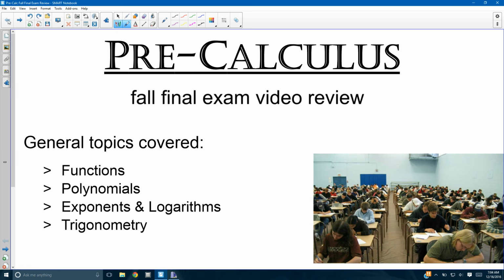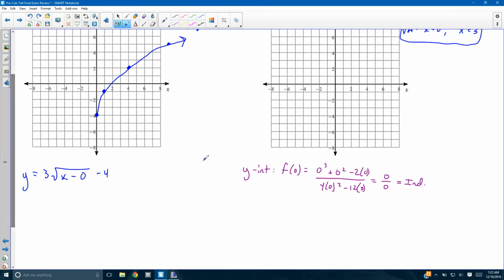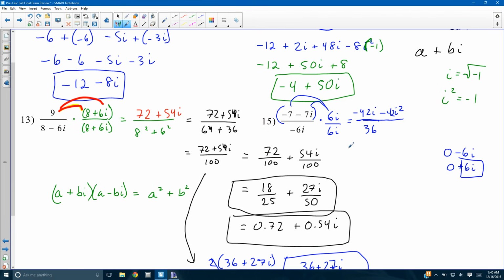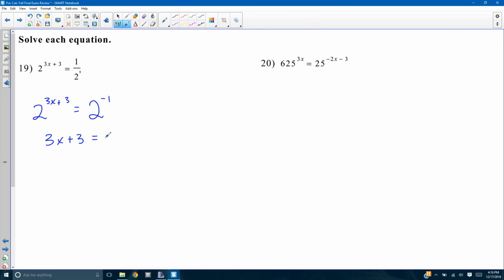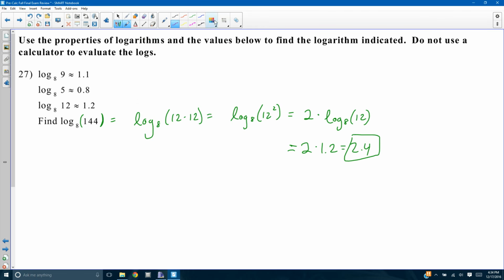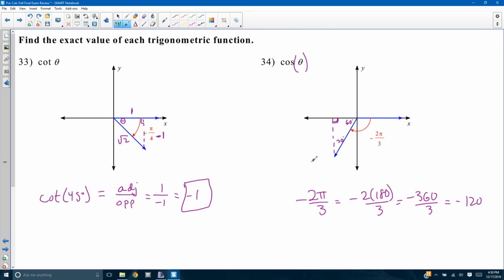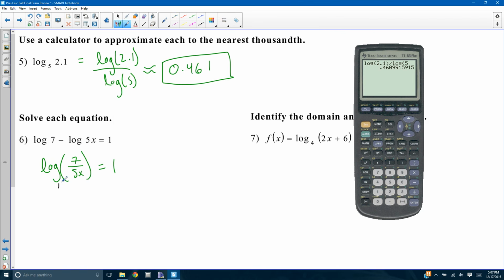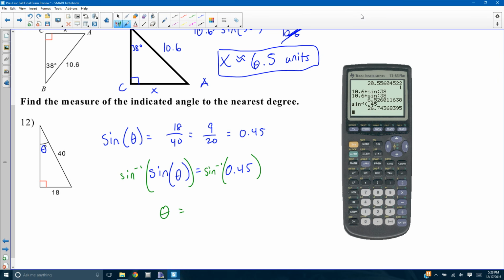Pre-Calculus: Fall Final Exam Review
NON-CALCULATOR

(0:01:31) Problem #1
(0:01:58) Problem #2
(0:03:03) Problem #3
(0:04:00) Problem #4
(0:05:23) Problem #5
(0:07:05) Problem #6
(0:08:54) Problem #7
(0:10:48) Problem #8
(0:13:17) Problem #9
(0:15:11) Problem #10
(0:27:14) Problem #11
(0:28:24) Problem #12
(0:29:24) Problem #13
(0:35:01) Problem #14
(0:33:10) Problem #15
(0:35:37) Problem #16
(0:39:53) Problem #17
(0:43:41) Problem #18
(0:50:01) Problem #19
(0:51:04) Problem #20
(0:52:54) Problem #21
(0:56:08) Problem #22
(0:58:09) Problem #23
(0:59:01) Problem #24
(0:59:36) Problem #25
(1:01:50) Problem #26
(1:05:15) Problem #27
(1:08:35) Problem #28
(1:11:37) Problem #29
(1:15:18) Problem #30
(1:16:28) Problem #31
(1:17:59) Problem #32
(1:20:25) Problem #33
(1:22:19) Problem #34
(1:26:28) Problem #35
(1:27:19) Problem #36
(1:28:56) Problem #37

CALCULATOR

(1:30:30) Problem #1
(1:32:39) Problem #2
(1:33:53) Problem #3
(1:35:35) Problem #4
(1:37:48) Problem #5
(1:38:57) Problem #6
(1:40:33) Problem #7
(1:41:17) Problem #8
(1:46:46) Problem #9
(1:48:13) Problem #10
(1:52:07) Problem #11
(1:54:36) Problem #12